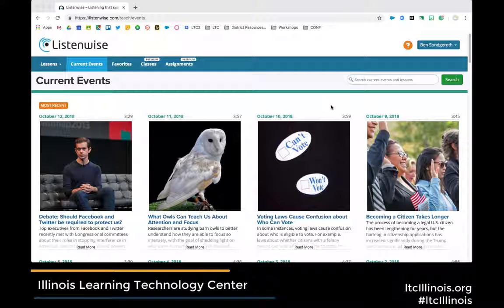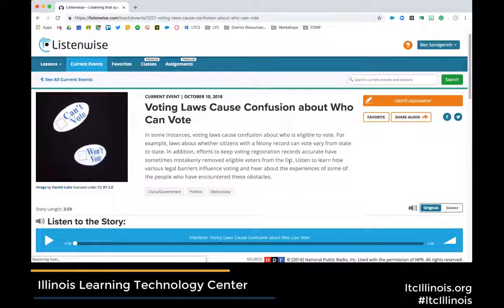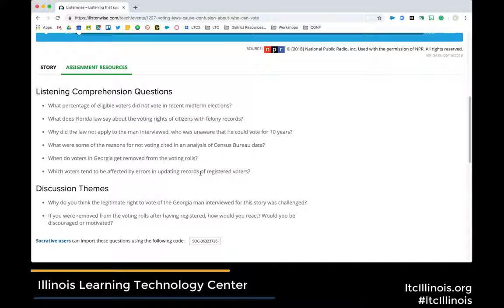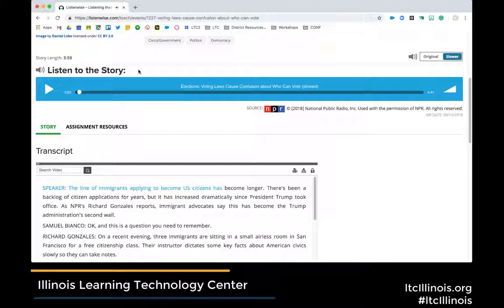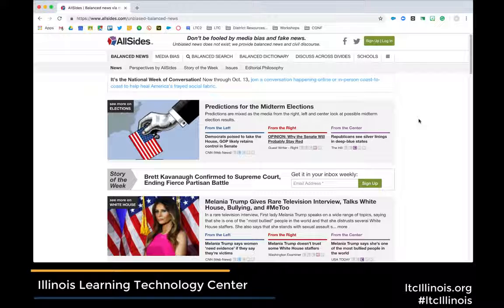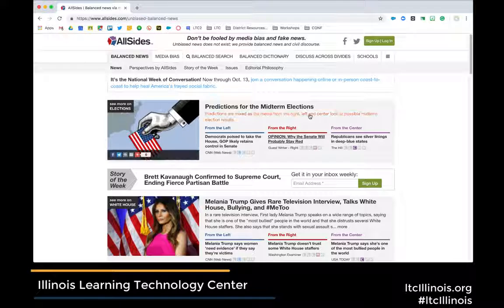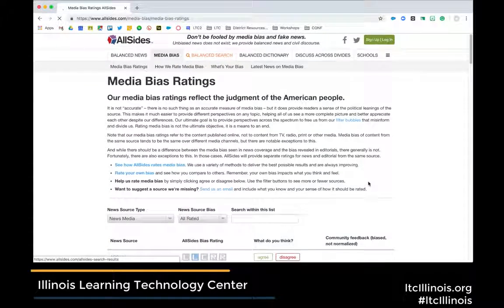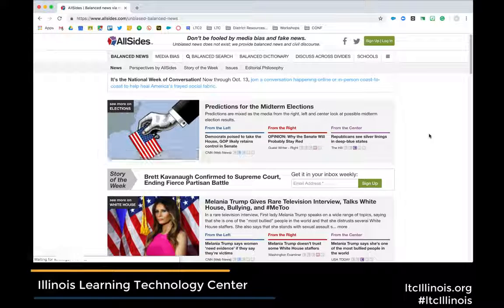Support Digital Media Literacy with Listenwise and AllSides